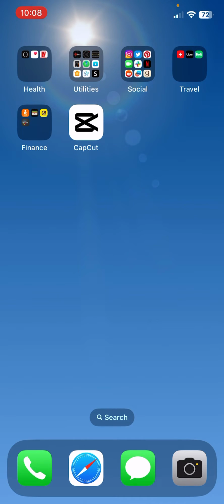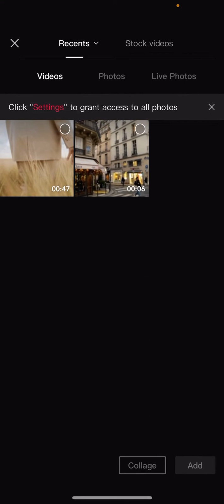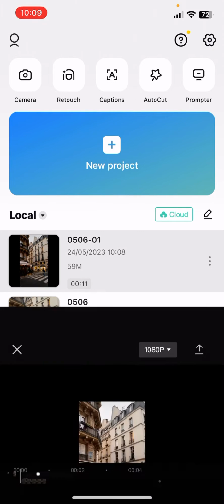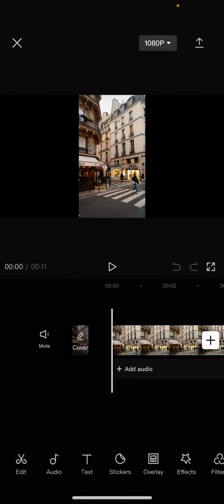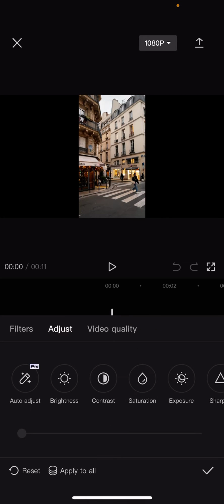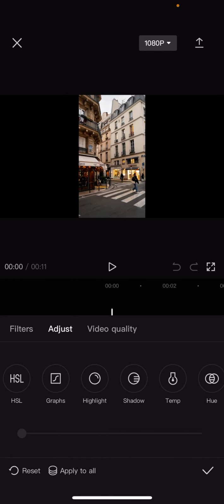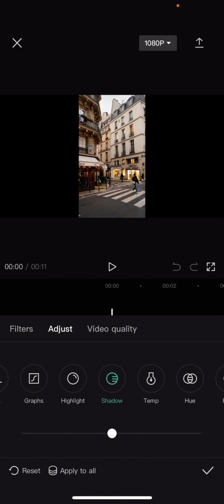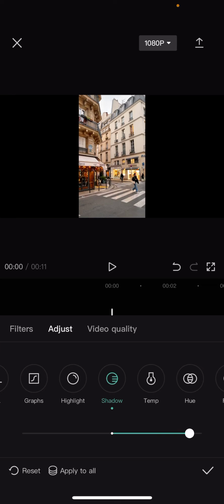How to use the shadow effect in CapCut?